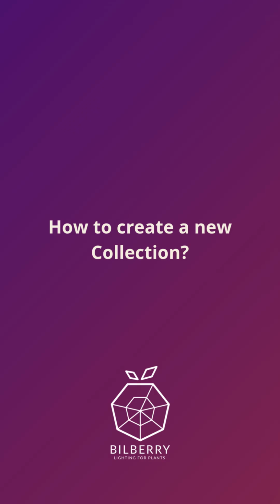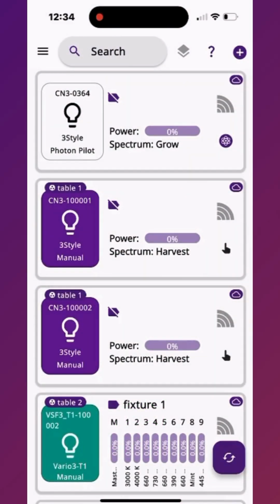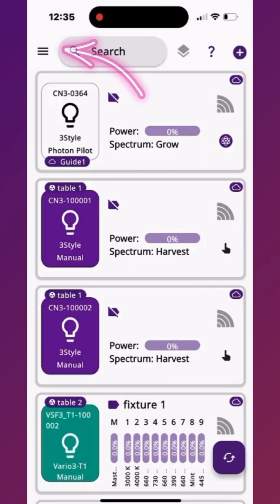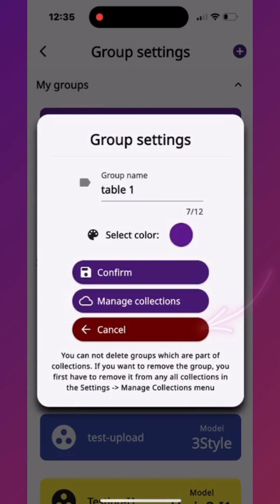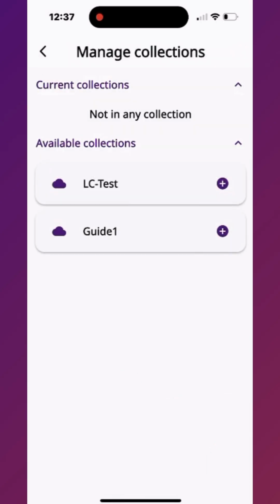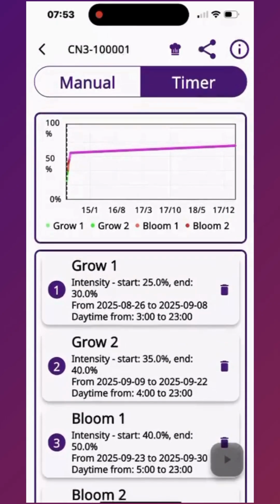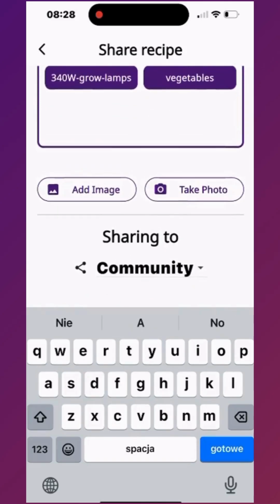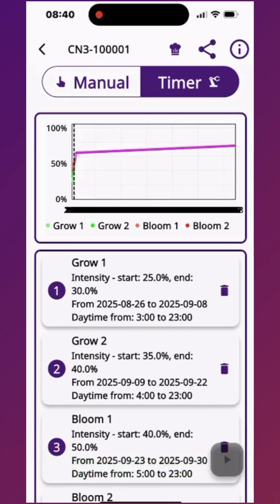Collections in Bilberry Essentials App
In this video, you’ll learn how to use Collections – a tool that lets you store your data in the cloud and share your devices and settings with other users. We’ll walk you through creating a Collection, adding devices, groups, Photon Pilots, and lighting recipes.